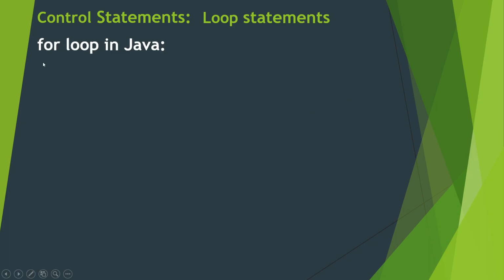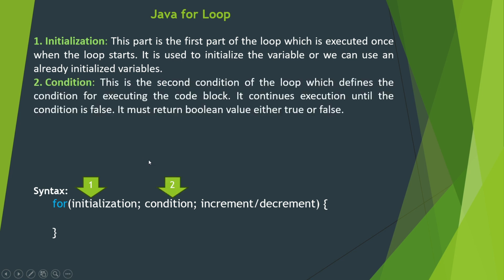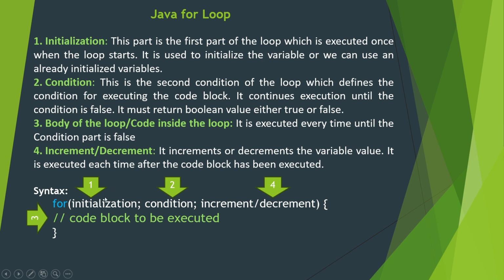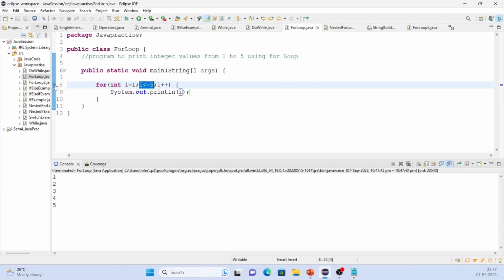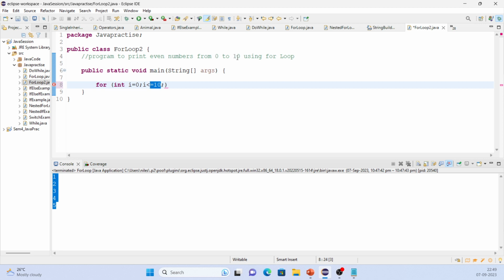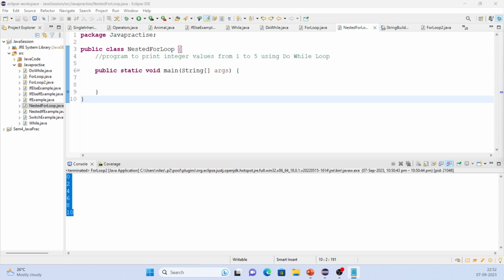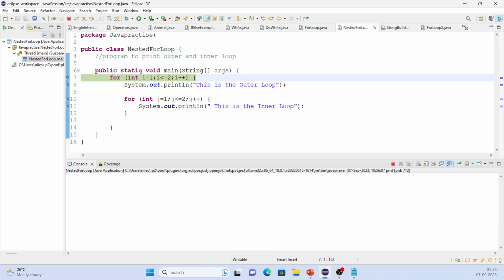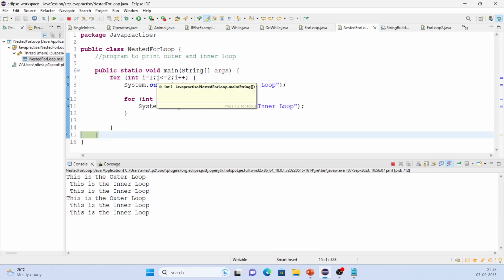#14 For Loop | Nested for Loop in Java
In this video, I have explained:
- For loop
- Java Syntax and how it works: Code Logic

For loop in Java:
- For loop is used to iterate a part of the program several times.
- When the number of iteration is fixed, it is recommended to use the for loop instead of a while loop

 1) Initialization: This part is the first part of the loop which is executed once when the loop starts. It is used to initialize the variable or we can use an already initialized variables.
 2) Condition: This is the second condition of the loop which defines the condition for executing the code block. It continues execution until the condition is false. It must return boolean value either true or false.
 3) Body of the loop/Code inside the loop: It is executed every time until the Condition part is false
 4) Increment/Decrement: It increments or decrements the variable value. It is executed each time after the code block has been executed.

Syntax:
 for(initialization; condition; increment/decrement) {
        // code block to be executed